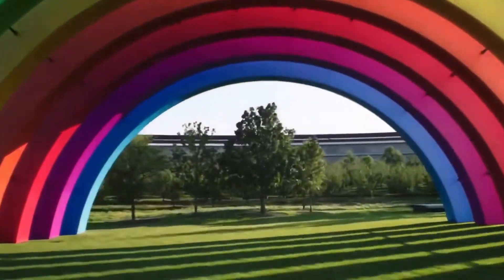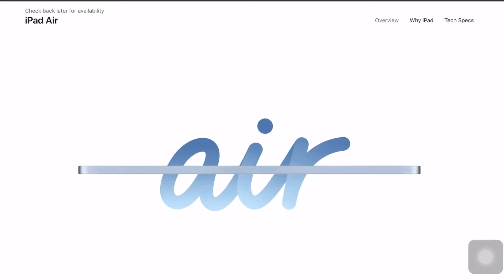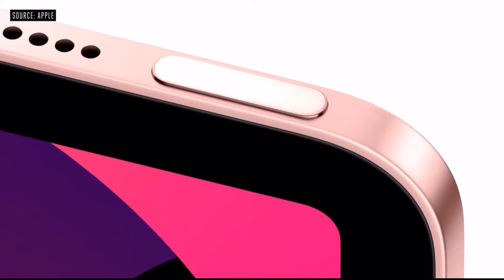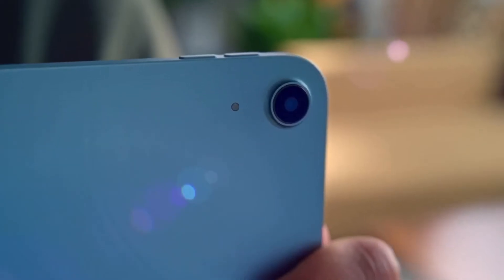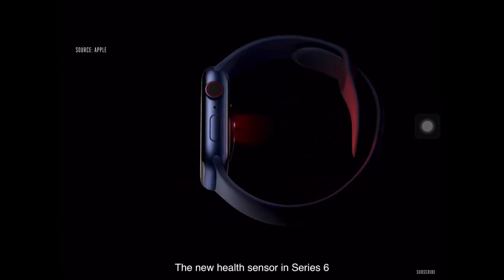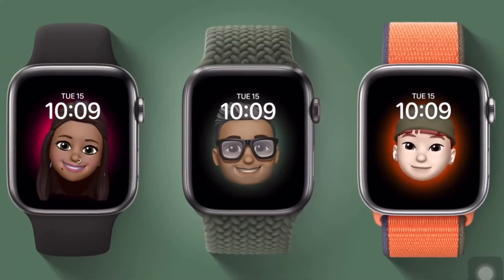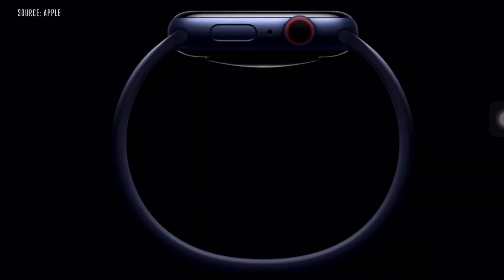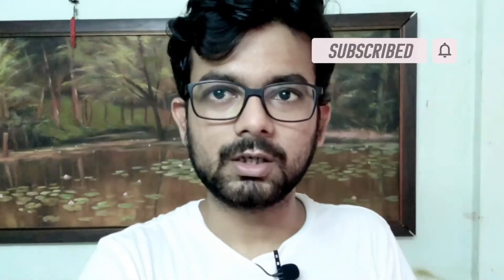Apple Event (September) - New iPad Air & Apple Watch Series 6 Launched! My Thoughts🔥🔥🔥